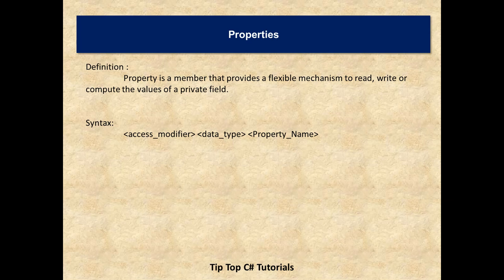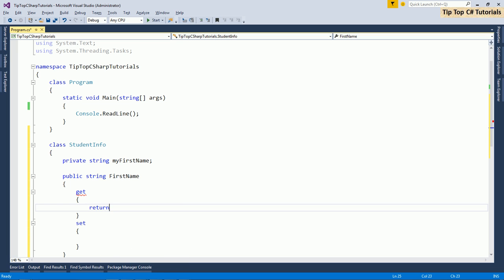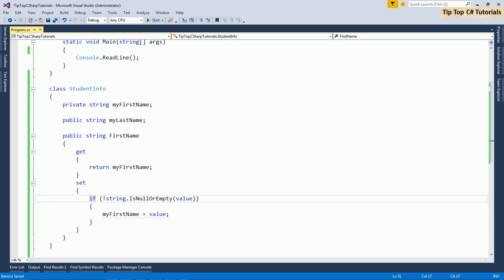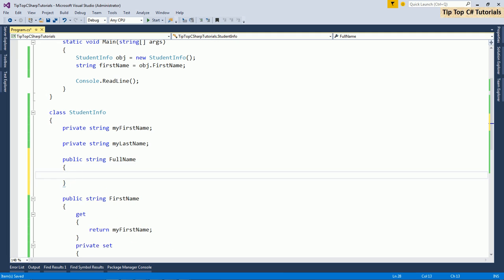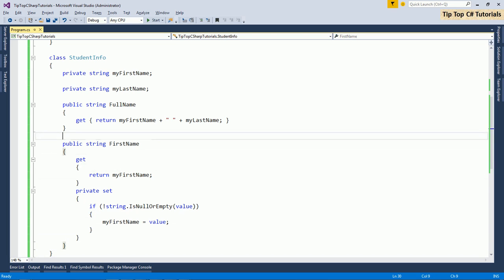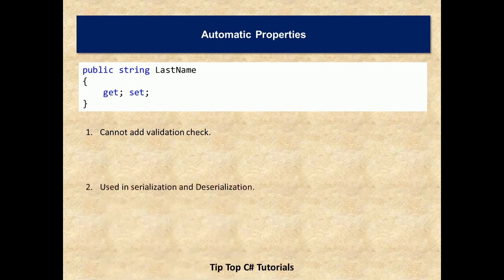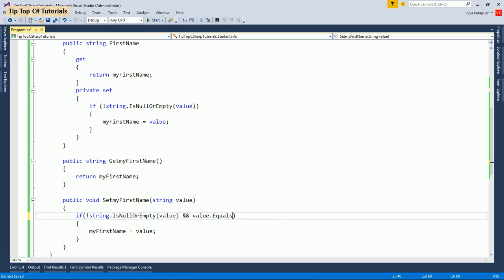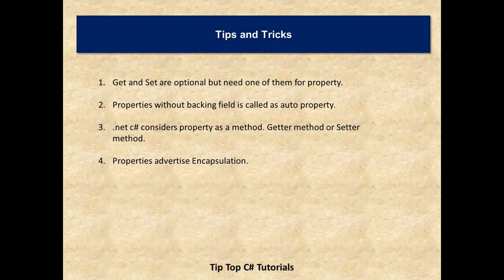C#.Net Common interview Questions Part 7: Properties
In this tutorial we'll get to understand different possible questions that can be asked in interview on .net c# properties.

Encapsulation using properties.
Set and Get properties
Internals of properties.

the use case has been explained using taking it case by case.

happy Coding.